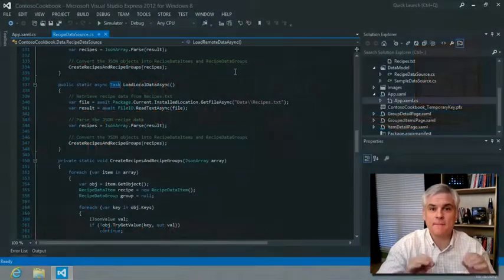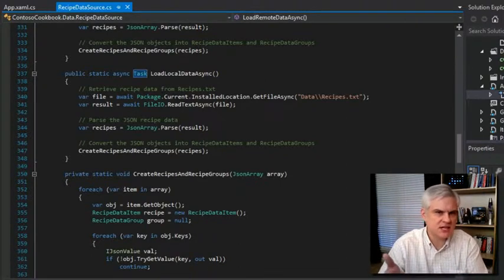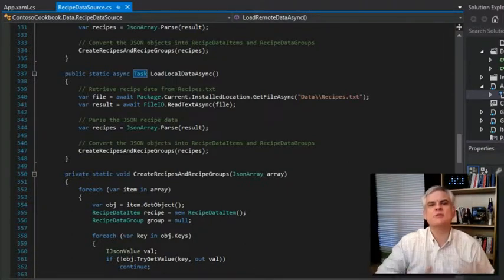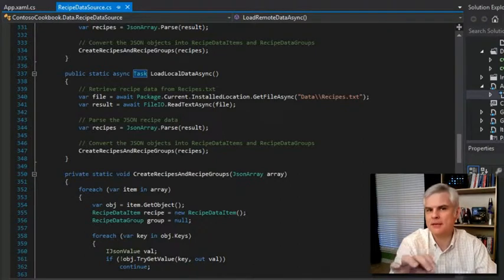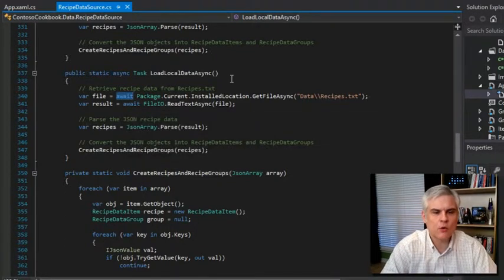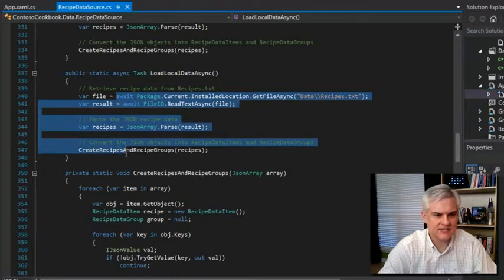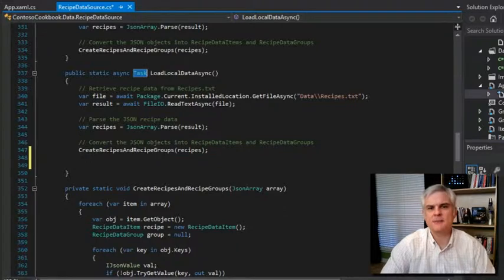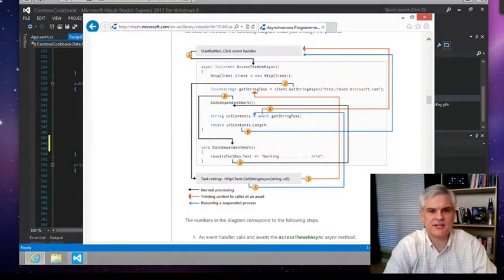Part12 Working WithAsync Methods In The WindowsRuntime